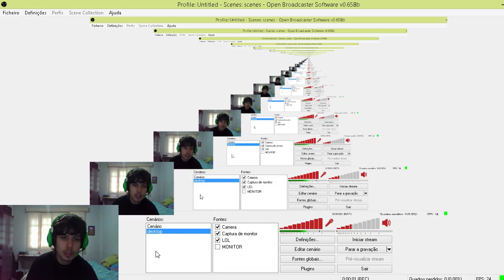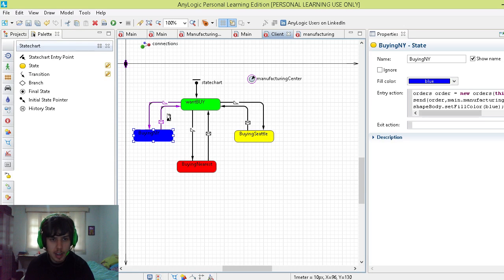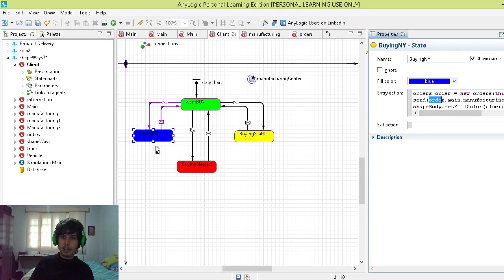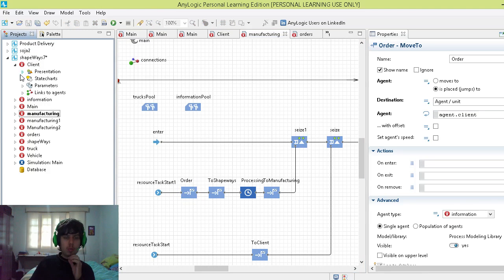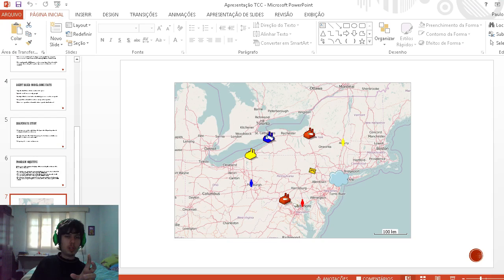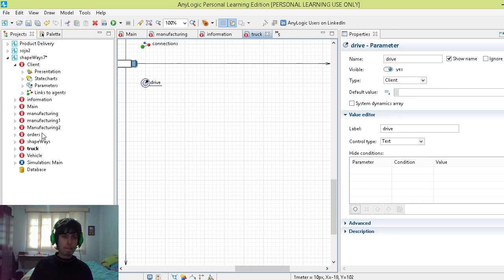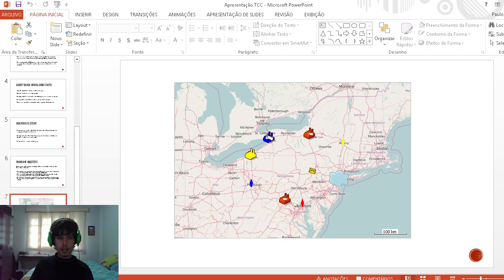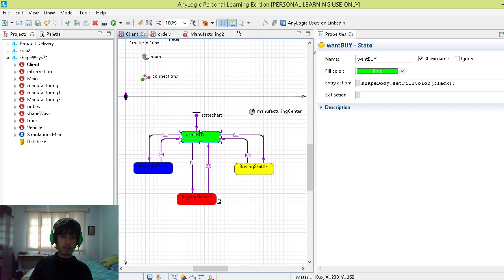Video 2: Agent Based Model - Study about the suply chain of Shapeways Plataform - Anylogic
Video 2: Clients, blue manufacturing and yellow manufacturing logic

At this moment the program in Anylogic software is making the custumeres take three diferent decision:

The first decision it’s to order some product that can be made just on the New York manufacturing. (When the customer get’s the BLUE color).
The second one it’s to order some product that can be made just on the  Seattle manufacturing. (When the customer get’s the YELLOW color).
The third one it’s to order a product that can be made in both manufacturings, So the decision making it’s to get the nearest one. (When the customer get’s the RED color).